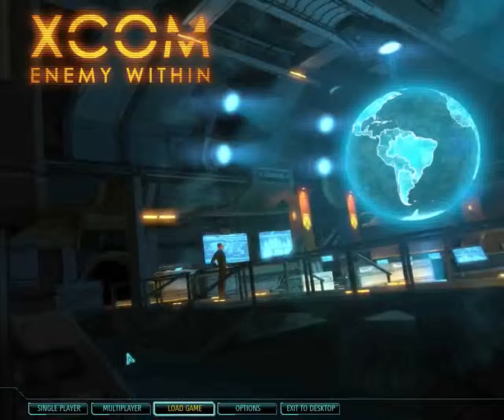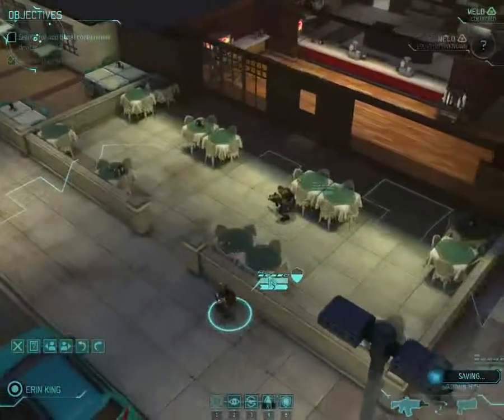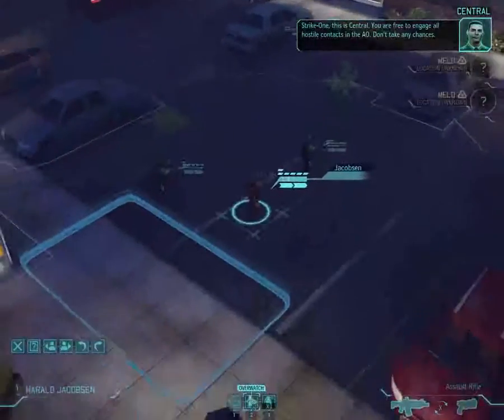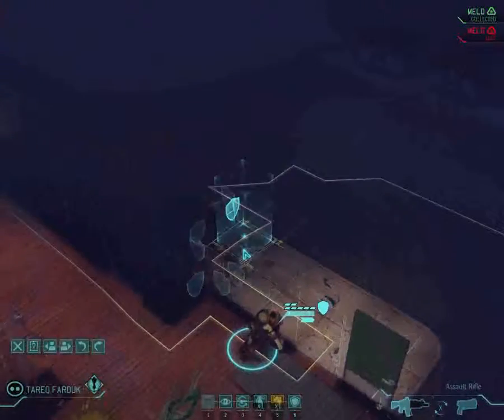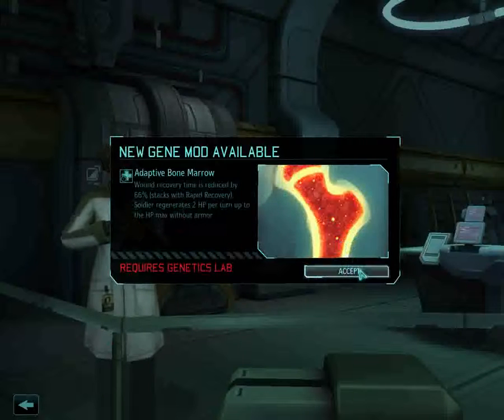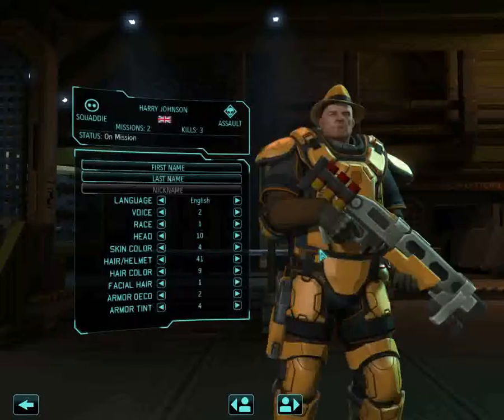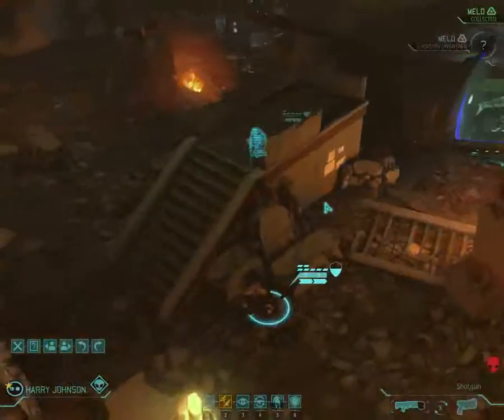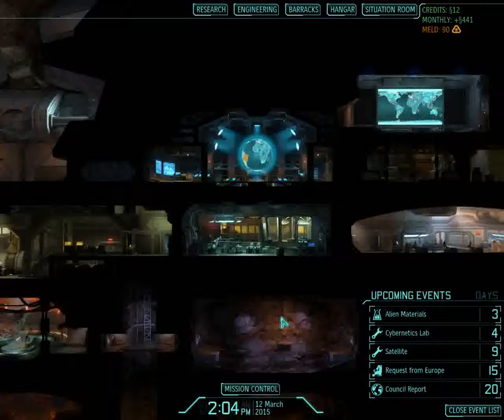Lets Play XCOM E/W {1} (No Wang)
this is the new lets play let hope things work out better than before